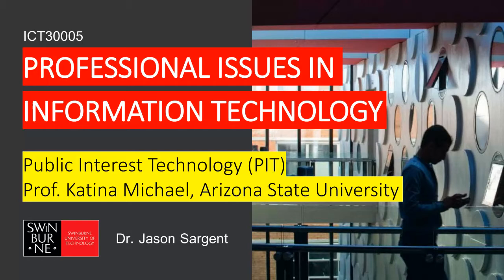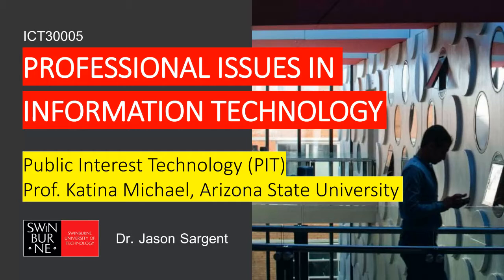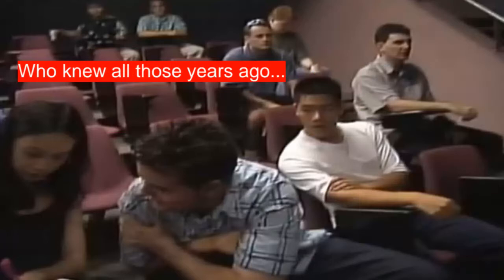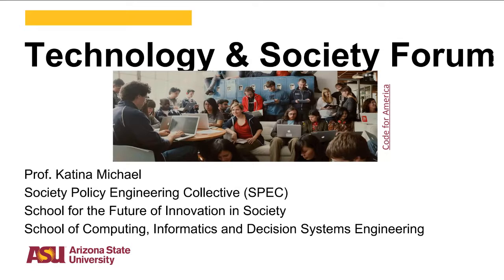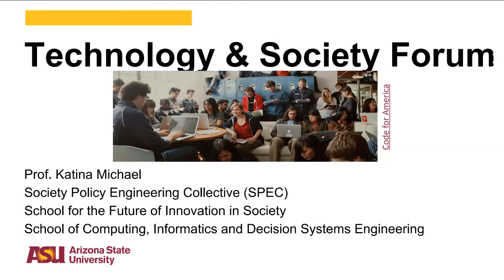Public Interest Technology - The Role of the IT Professional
A discussion-based guest lecture for Professional Issues in IT coordinated by Dr Jason Sargent of Swinburne University of Technology, a pioneer in the Public Interest Technology space.

Katina Michael uses a discussion-based exchange with ICT30005 to talk about the spirit of Public Interest Technology and the future of ICT designers an developers toward communities of practice.